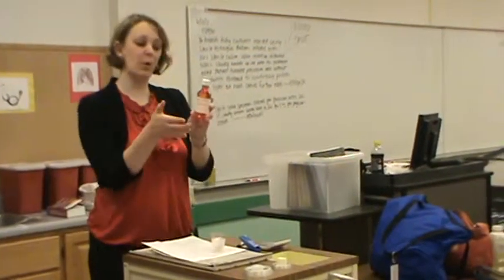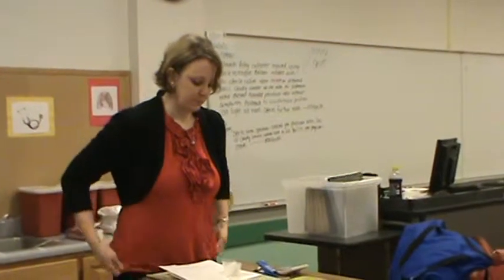Oral Medication Demo Part 1